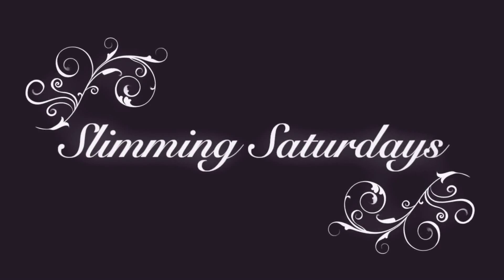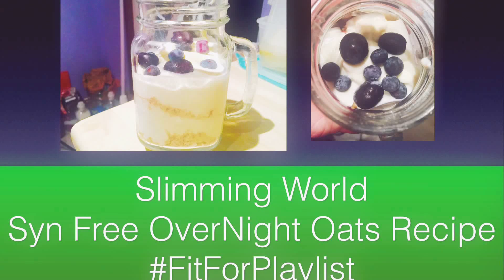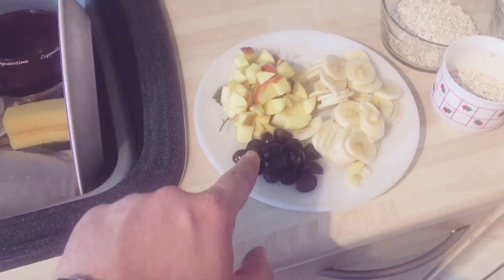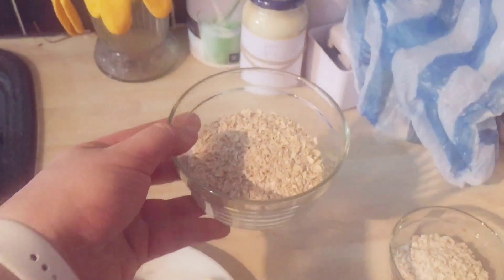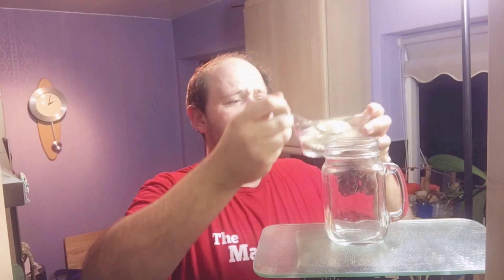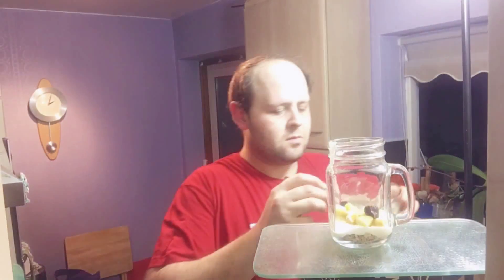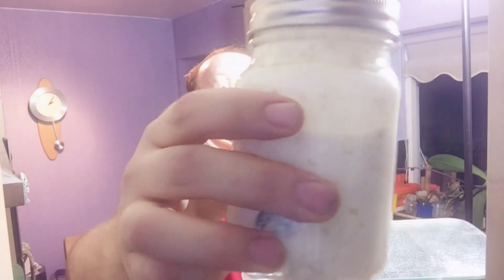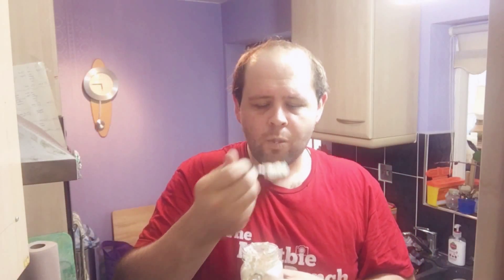How To Make Overnight Oats Recipe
HomeMade Overnight Oats Recipe | How To Make OverNight Oats Recipe

OverNight Oats
A nice quick recipe that takes about 5 minutes to prepare
And is a great healthy recipe for the whole family to enjoy
Video coming on Saturday
ingredients

35g porridge oats
200g fat free natural yogurt
Mixed blueberries, strawberries and raspberries
Or an other fruits swap fruits for apples melon or peach as they are all speed foods
method

Layer the porridge, yogurt and fruit in a jar or bowl. Cover and put in the refrigerator overnight so the porridge absorbs all the yogurt.
In the morning stir so all the layers are mixed together and top with more fruit.

All the links are down below
I recorded a podcast episode also which will be up shortly

THE NEW PODCAST IS HERE